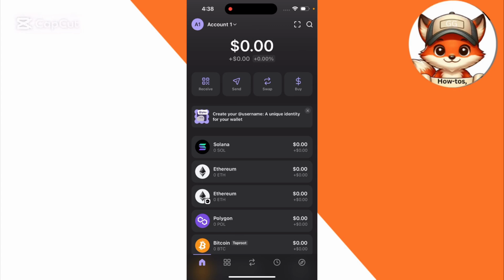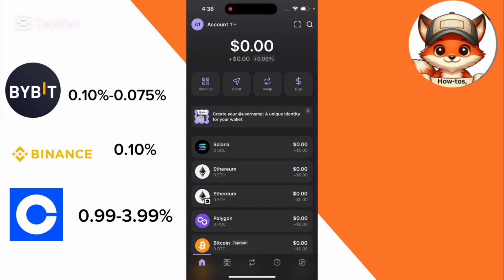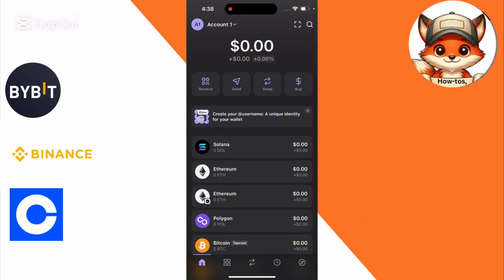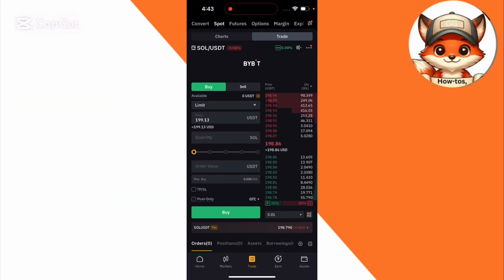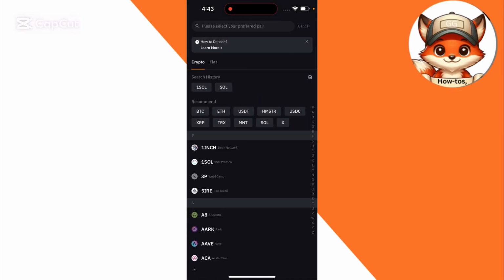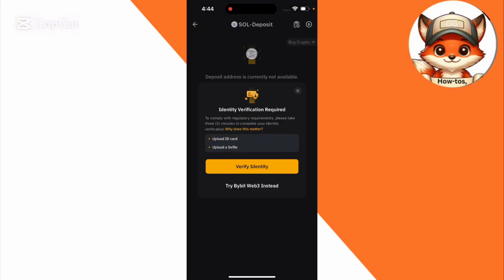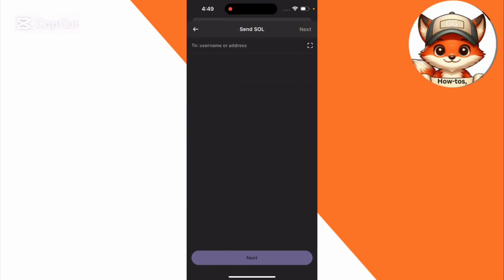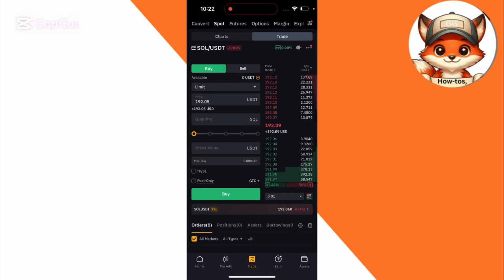Phantom Wallet Withdraw Bank Account | Guide Glimpse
Phantom Wallet Withdraw Bank Account: A Step-by-Step Guide in 2025

Withdrawing funds from your Phantom Wallet to your bank account requires a strategic approach navigating the cryptocurrency ecosystem. Users must first transfer their Solana or supported cryptocurrencies to a centralized exchange that offers fiat withdrawal capabilities, such as Coinbase or Binance, to convert digital assets into traditional currency.

Tips:
- Keep some SOL in your Phantom Wallet for transaction fees
- Compare exchange fees to maximize your withdrawal amount
- Consider using exchanges with faster withdrawal times
- Be aware of potential tax implications when converting crypto to fiat